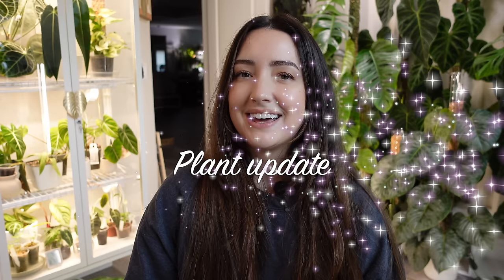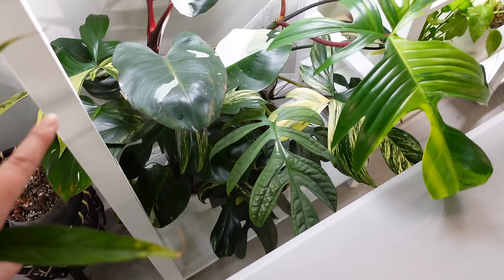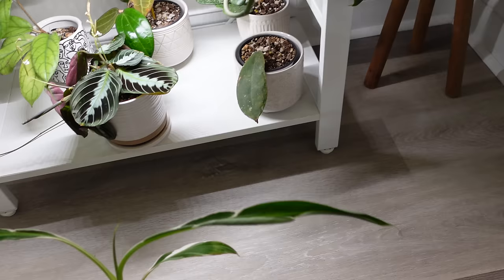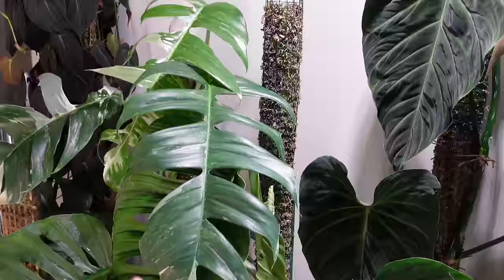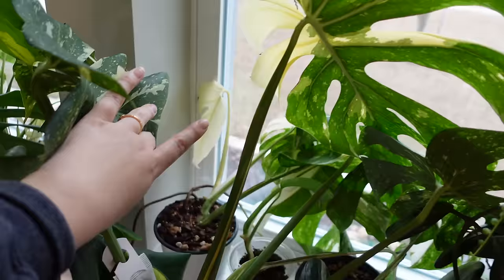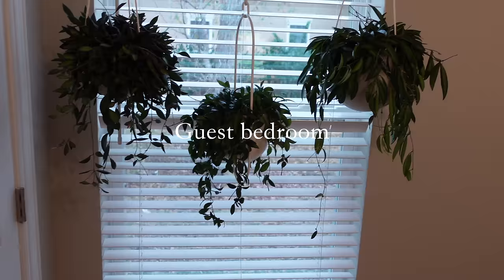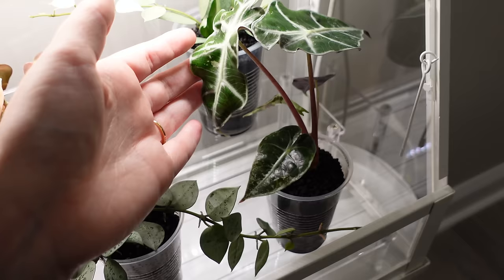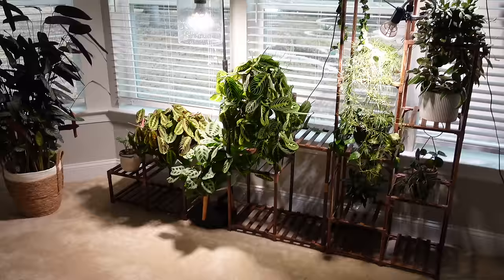Walk Through My Collection With Me! | Full Plant Update Feb 2024 🪴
Today's video is a full plant update on my collection. I walk you around my plant room and a few other areas to fill you in on how the plants are doing. This includes recent repots I may have done, new growth I'm excited about, sad plant updates and any new plants I've gotten.

💚 FAV PRODUCTS ⬇️

AMAZON STOREFRONT - All my favorite plant items here 🛒

Thiccly GrowPoles:

Fluval Stratum:

Soil Mixes:

Nursery Pots:

Grow Lights:

Moss Pole Supplies:

Pest Control:

Ikea Cabinet Supplies:

Plant Pots & Stands:

Plant Trellis:

🕕TIMESTAMPS
00:00 Intro
00:43 Plant room
01:00 Alocasia Jacklyn Rehab
02:23 Alocasia micholitziana
03:50 Corner plants
06:21 Large shelf plants
15:30 Moss poles
22:43 Window shelf area
30:01 Ikea milsbo cabinet
36:02 Guest bedroom plants
41:50 Entry way plants
42:20 Mini Ikea greenhouse
44:05 Dining area plants
49:33 Primary bedroom plants
50:22 Bathroom plants
51:20 Outro

1201 W Peachtree St NW Ste 2625
PMB 746407
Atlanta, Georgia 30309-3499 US